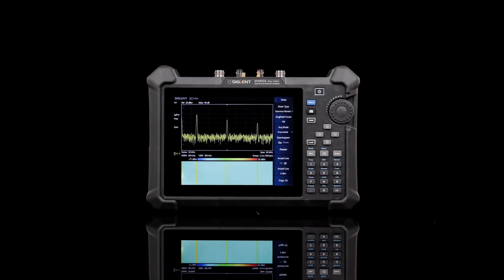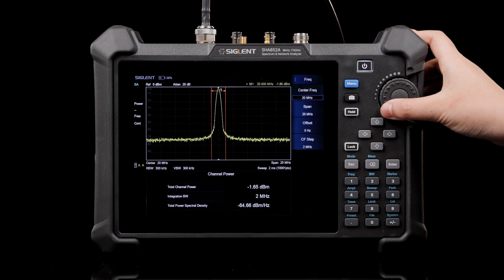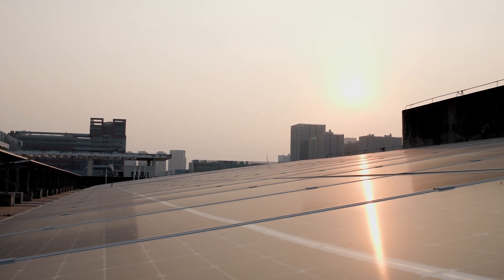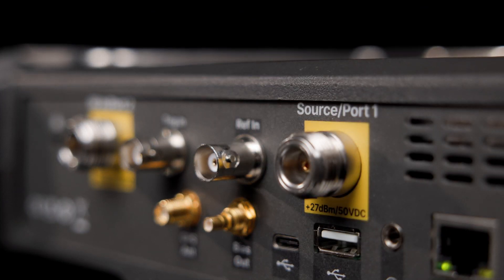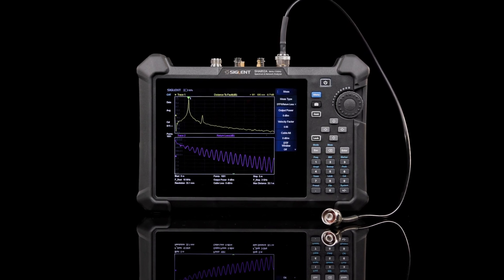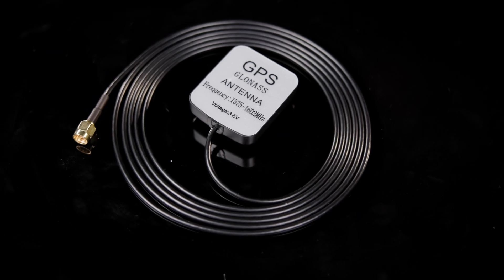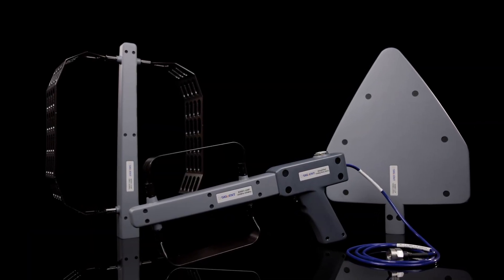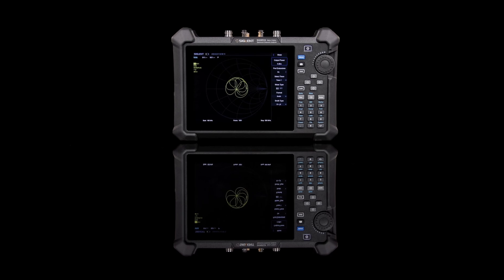SIGLENT SHS850A series - All In One Handheld RF Analyzer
Discover the main functionalities of the new SIGLENT SHA850A series of all-in-one handheld RF analyzer.
- two models: SHA851A up to 3.6GHz and SHA852A up to 7.5GHz
- three modes: spectrum analyzer, cable/antenna tester, vector network analyzer